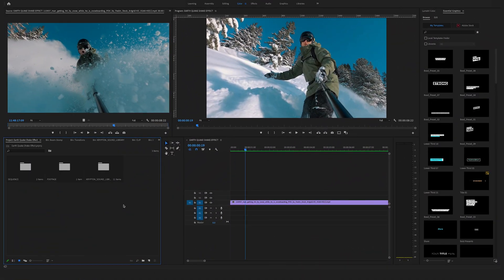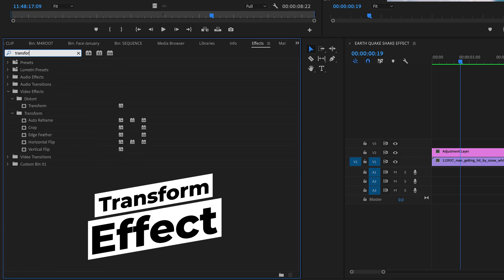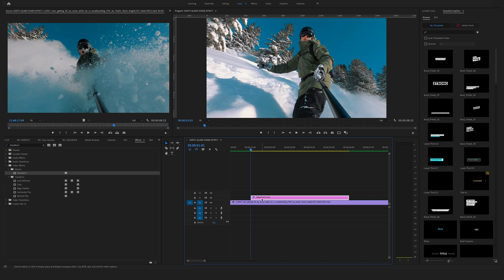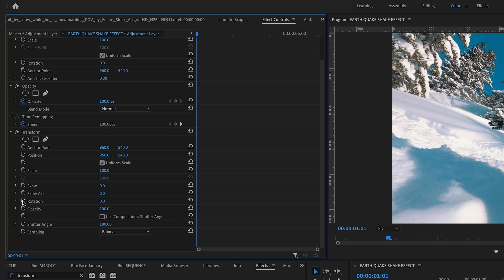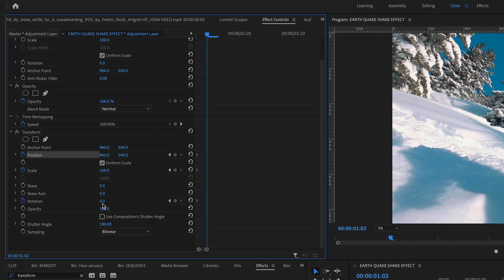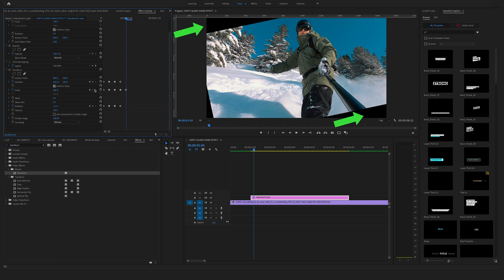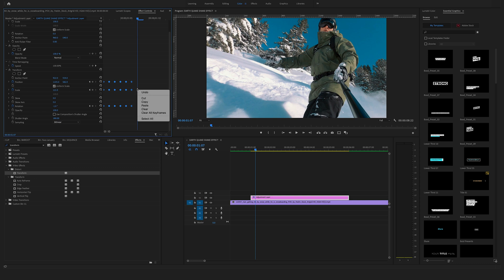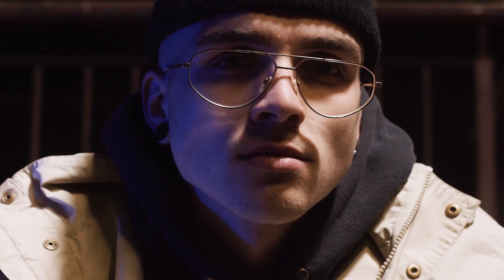SUPER EASY Earthquake Shake Effect in Premiere Pro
Learn how to create an earthquake shake effect in Adobe  Premiere Pro without any Plugins. Follow this step by step Tutorial and shake your Footage :)

We're an official partner of artlist.io this means we earn a small commision, if you sign up through our links.(*= affiliate link) But hey, You get to enjoy 2 month for free!